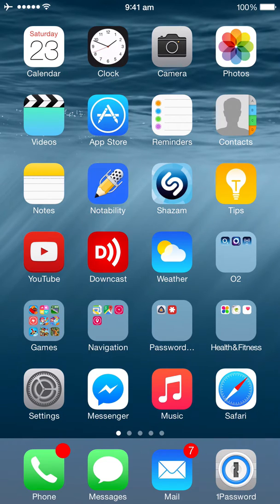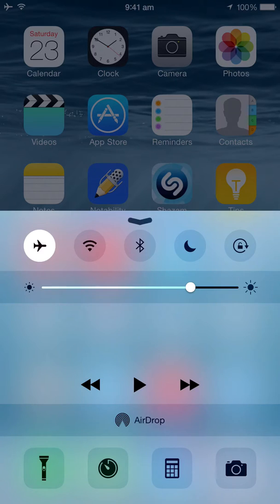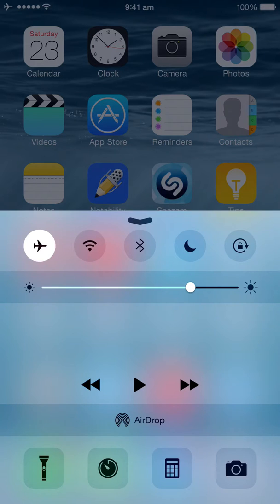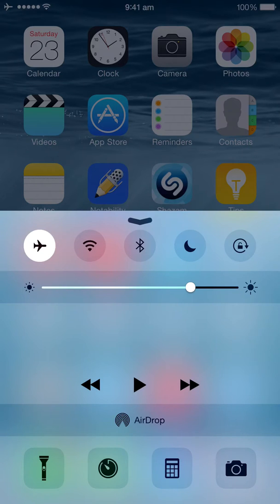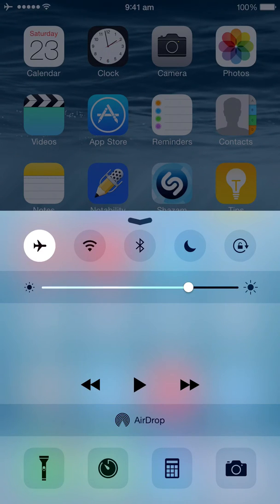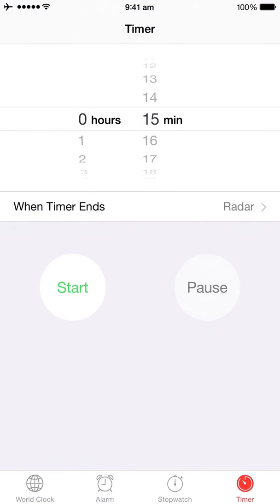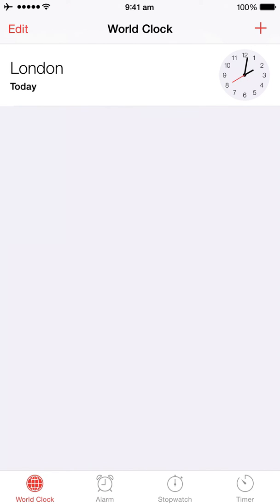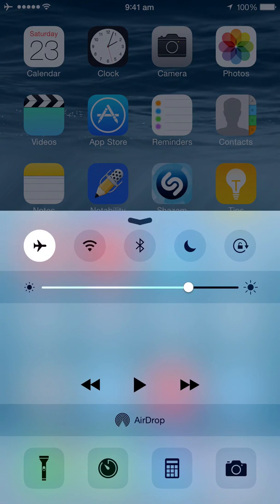Control Center in iOS explained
In this video I explain the Control Center in iOS and explain the various parts of it.